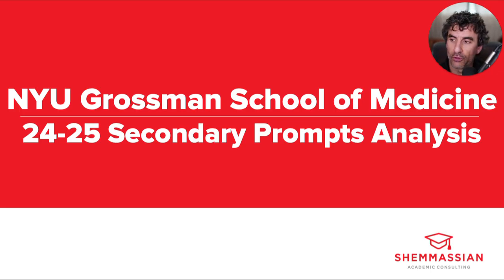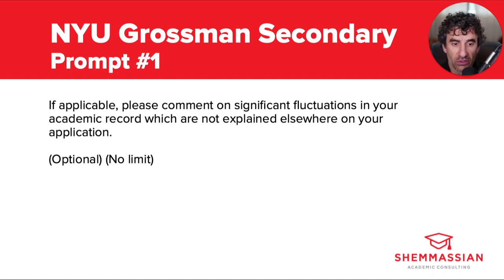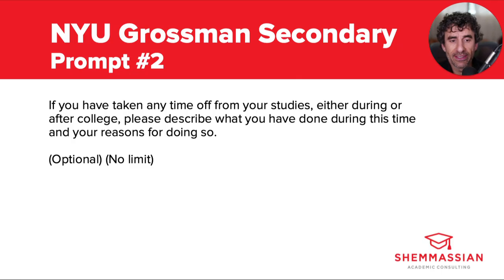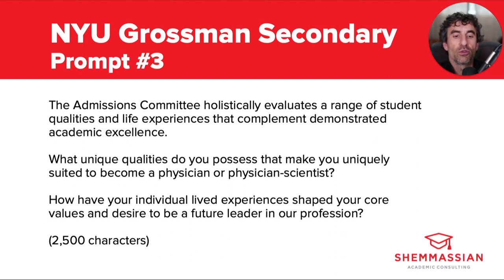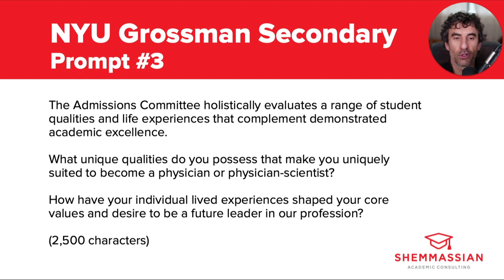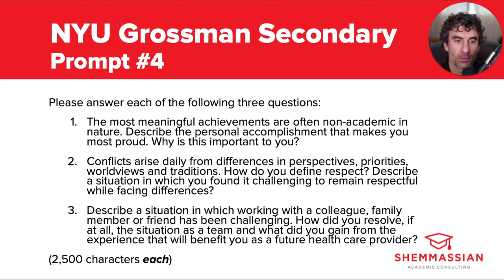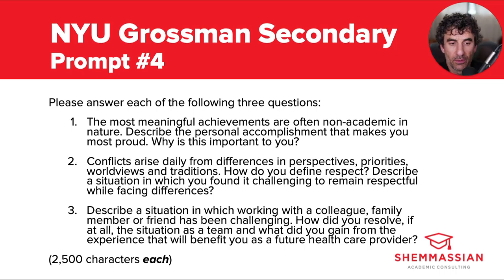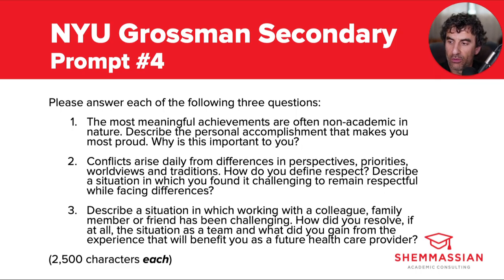Watch me analyze every NYU School of Medicine secondary essay prompt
Check out Dr. Shemmassian’s expert analysis of NYU Grossman School of Medicine's Secondary Essay Prompts to help guide your pre-writing process and take full advantage of rolling admissions.

If you’re looking for sample essays for each NYU SOM prompt, as well as prompts and sample essays for every other med school in the U.S. and Canada, be sure to check out our Secondary Essay Premium Example Hub

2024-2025 NYU Grossman School of Medicine secondary essay prompts:

1. If applicable, please comment on significant fluctuations in your academic record which are not explained elsewhere on your application.

2. If you have taken any time off from your studies, either during or after college, please describe what you have done during this time and your reasons for doing so.

3. The Admissions Committee holistically evaluates a range of student qualities and life experiences that complement demonstrated academic excellence.
What unique qualities do you possess that make you uniquely suited to become a physician or physician-scientist?
How have your individual lived experiences shaped your core values and desire to be a future leader in our profession?

4. Please answer each of the following three questions:
      1. The most meaningful achievements are often non-academic in nature. Describe the personal accomplishment that makes you most proud. Why is this important to you?
      2. Conflicts arise daily from differences in perspectives, priorities, worldviews and traditions. How do you define respect? Describe a situation in which you found it challenging to remain respectful while facing differences?
      3. Describe a situation in which working with a colleague, family member or friend has been challenging. How did you resolve, if at all, the situation as a team and what did you gain from the experience that will benefit you as a future health care provider?

TIMESTAMPS:
00:00 - Introduction
01:12 - Prompt 1
02:25 - Prompt 2
03:49 - Prompt 3
05:55 - Prompt 4
08:31 - Final Thoughts

Who we are:
Shemmassian Academic Consulting (SAC)
For nearly two decades, our team of admissions experts has helped thousands of students get into top medical programs including Harvard, Mayo, and UCSF. SAC has been featured on The Washington Post, US News and World Report, and NBC.